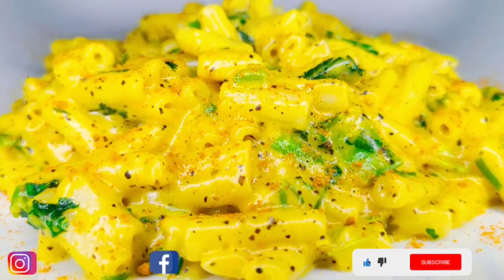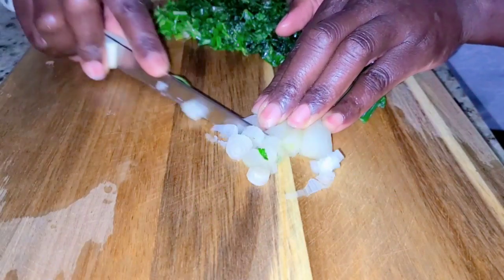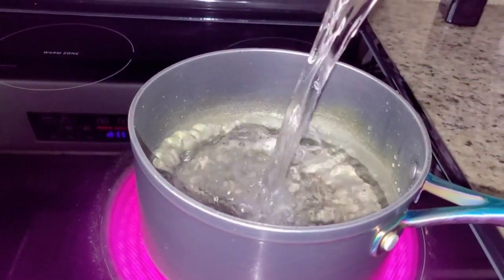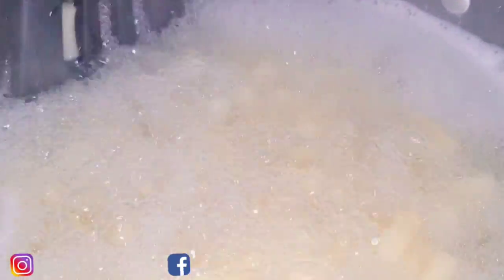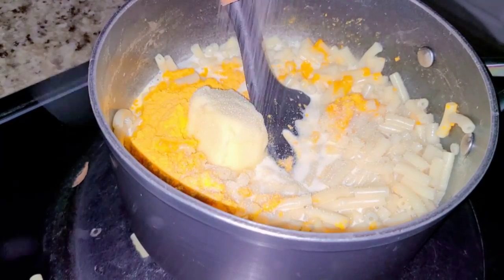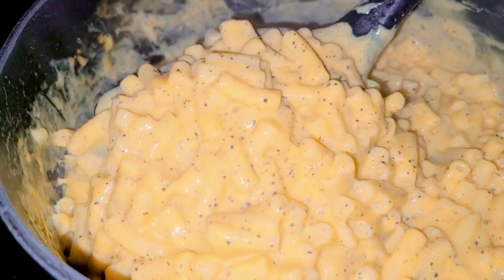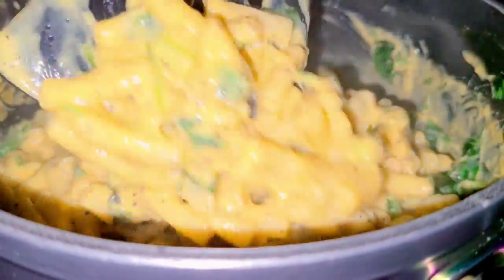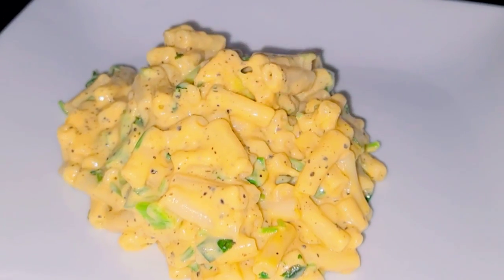How to make tasty and delicious macaroni food/ mac and cheese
How to make tasty and delicious macaroni food. Mac and cheese is a delicious yet simple meal that can be cooked t favor so many other food combination. I call it a second rice.
How do you prepare your macaroni food? Mac and Cheese Recipe
Creamy Mac & Cheese Recipe. Creamy Macaroni and Cheese Recipe. How to Make MACARONI

00:00 it's the small things
00:11 break the norm
00:23 sweeter taste
00:35 is ready
00:46 after it